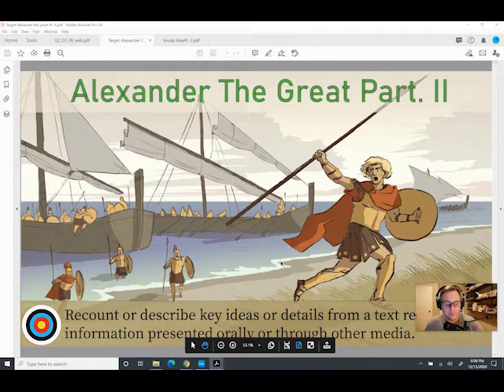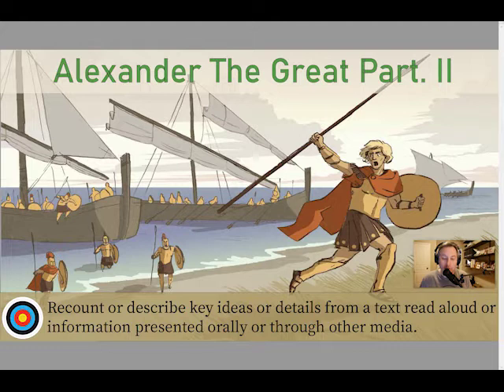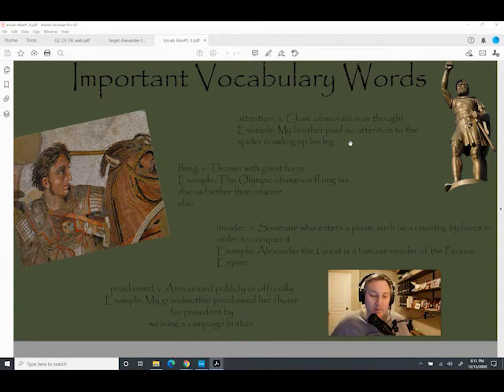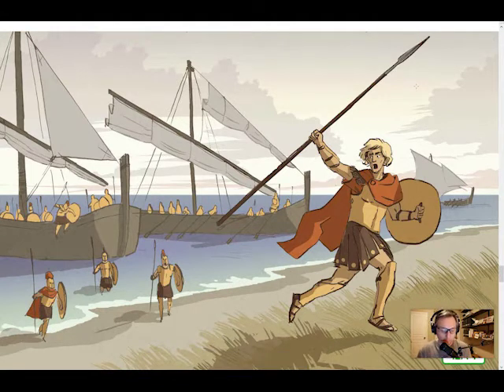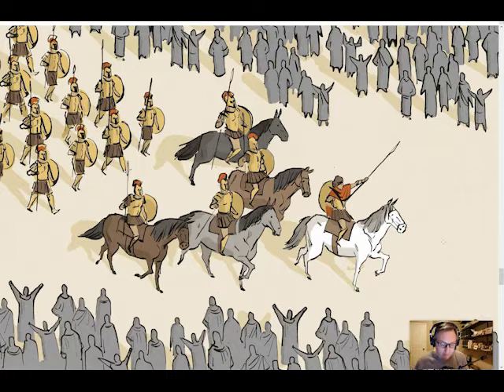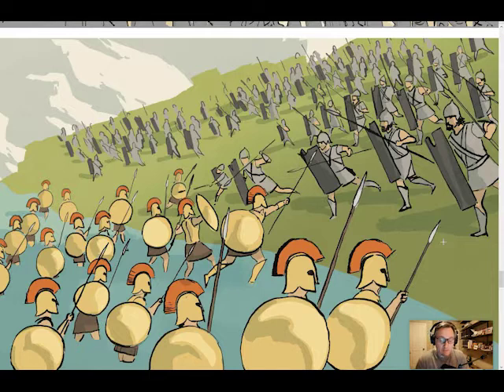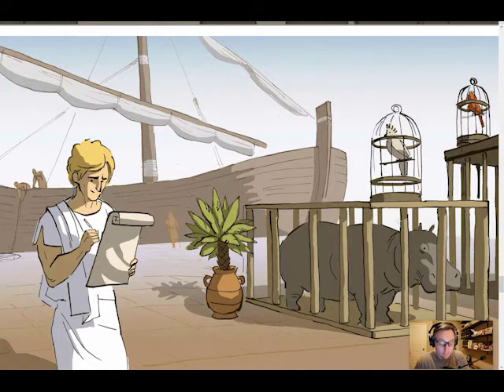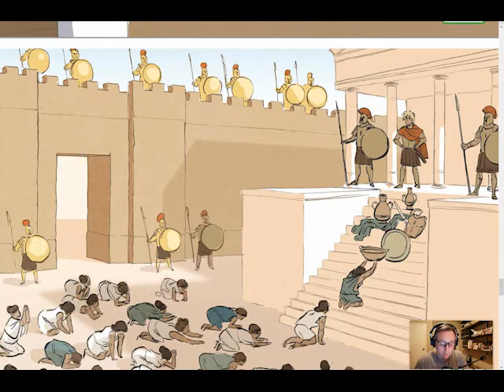Alexander the Great Pt. II